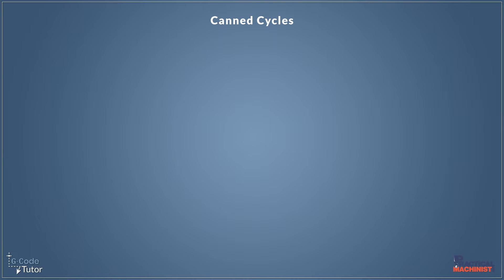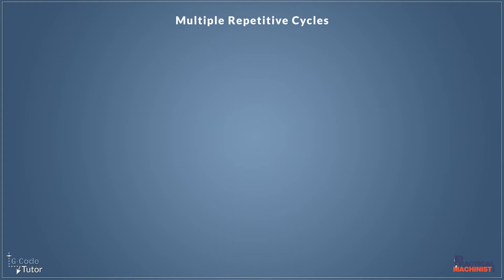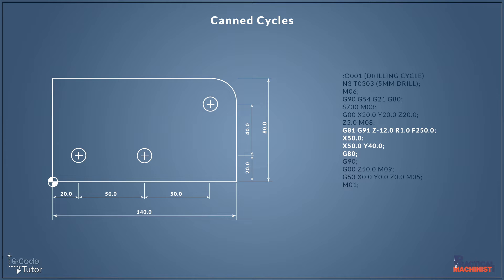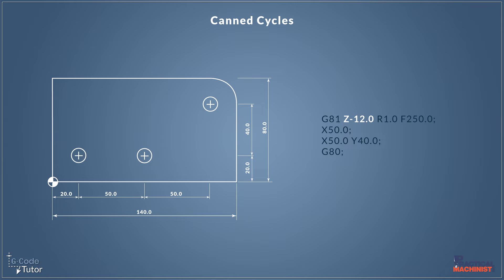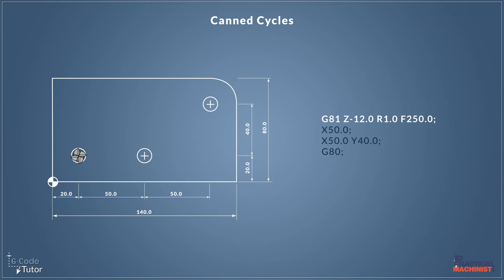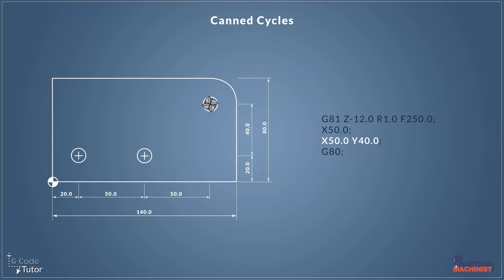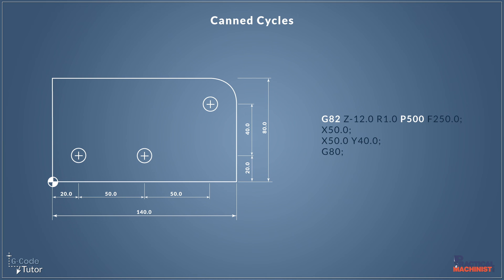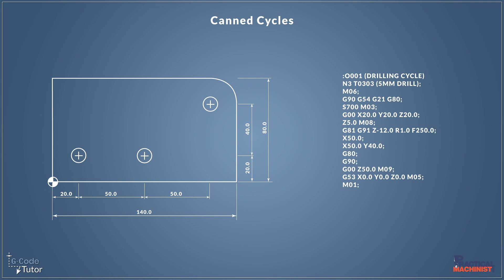Introduction to Canned Cycles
Canned cycles can speed up your programming with G-code. In this video provided by @GCodeTutor, we take a look at the different types of canned cycles and explain how to program them.

A canned cycled is typically used to simplify the programming process since it gets rid of a lot of code. For that reason, it also makes it easier for programmers to read and edit the code.
The following are all examples of canned cycles:
- G81 Drilling cycle
- G82 Countersink cycle
- G83 Peck drilling cycle
- G84 Tapping cycle
- G85/G86 Boring cycles
And we know that they are all canned cycles because they all need to be canceled, once they are active, using the G80 code.

In the video, Marc shows an example of a G-code sequence used to drill three holes on a part. The canned cycle included in the sequence of code is a G81 drilling cycle.
From the example we can clearly see how condensed is the code when we  and that's one of the main advantages of working with canned cycles.If the same code was generated through CAD/CAM software, we would see pages and pages of codes going through every single action.
By using cycles when we program G-code, we can speed that up and compress the program to just a few lines.

To learn more about canned cycles or improve your programming skills visit Gcodetutor.com